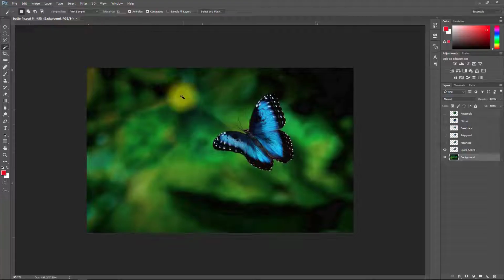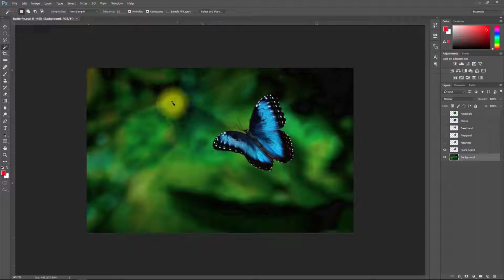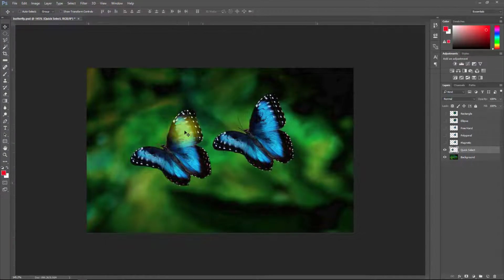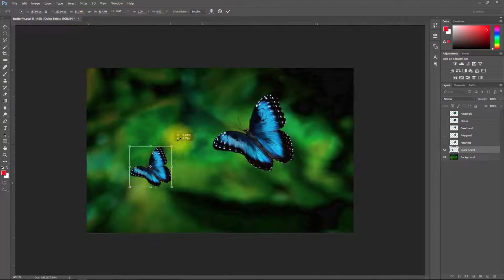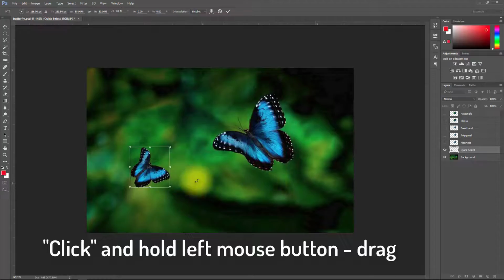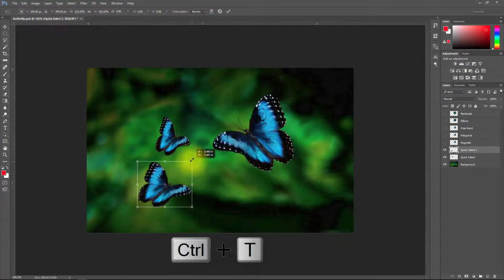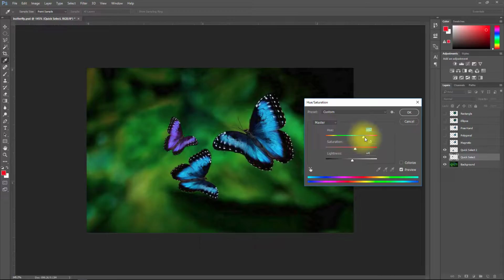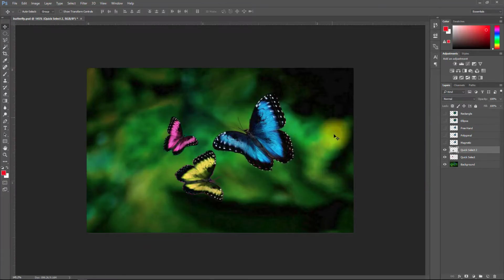Transform and Color Project